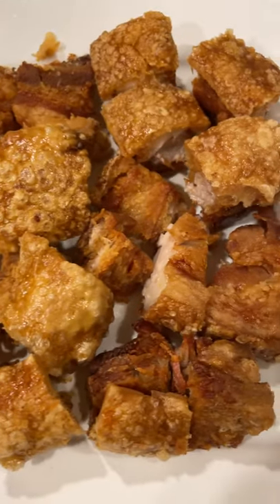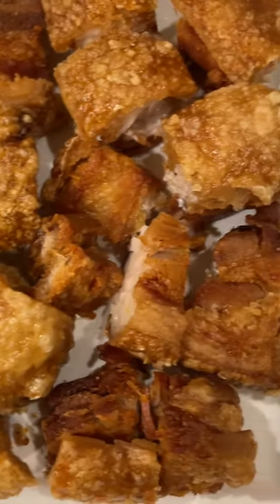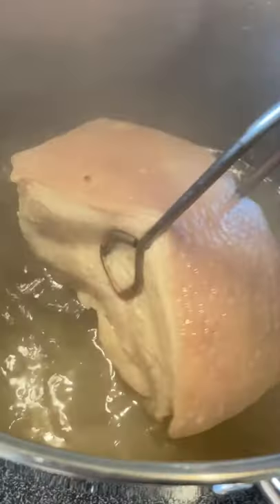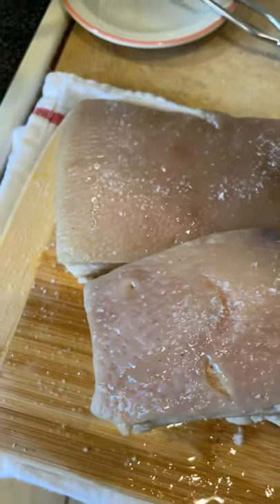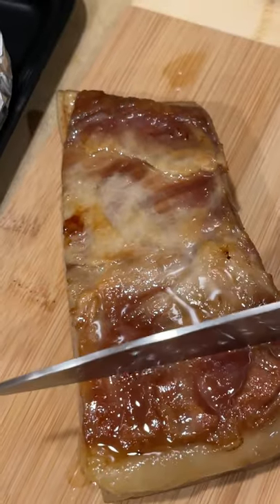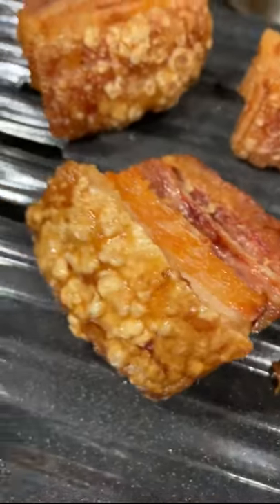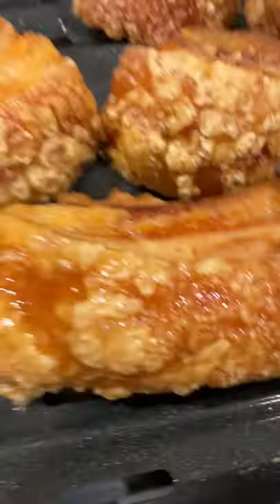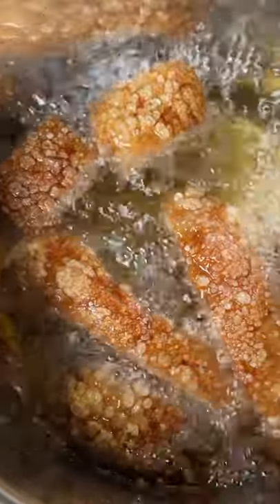Cooking Filipino Lechon Kawali 🔥 Crispy Pork Belly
For our Filipino-American Thanksgiving, I cooked Lechon Kawali aka Filipino Fried Pork Belly. Should I post the recipe on my blog?